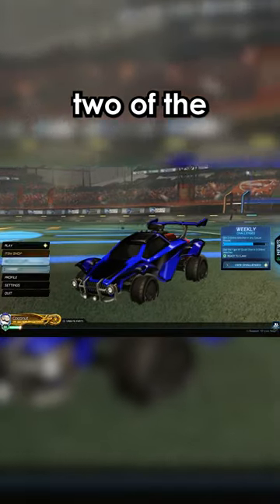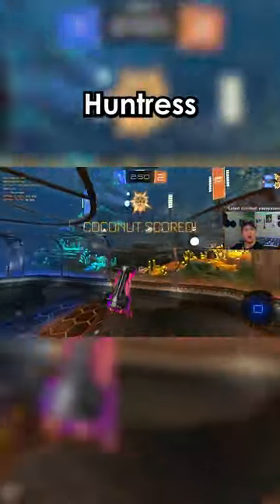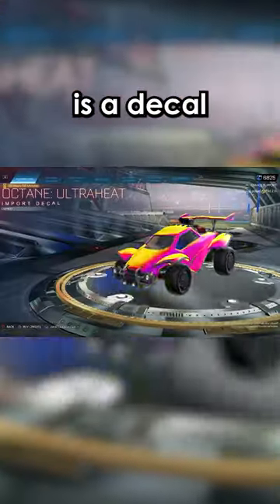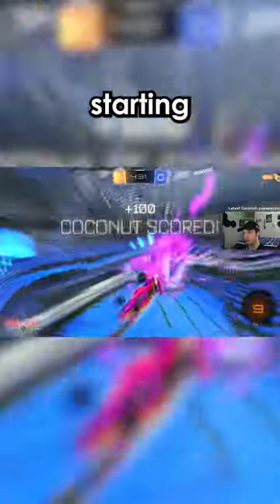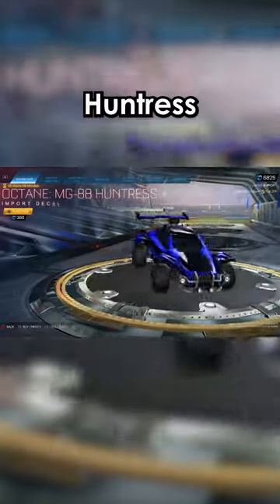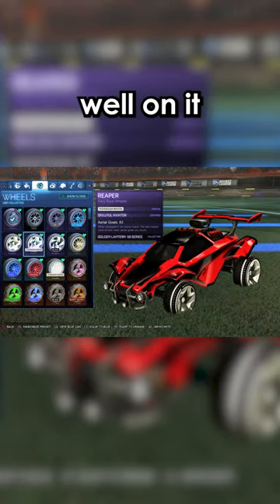You Need To Get These Decals ASAP